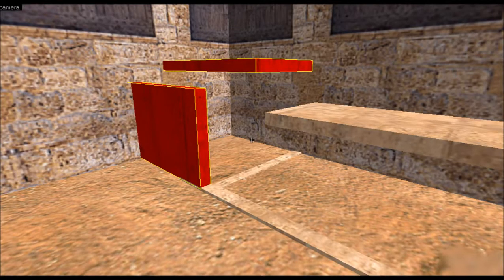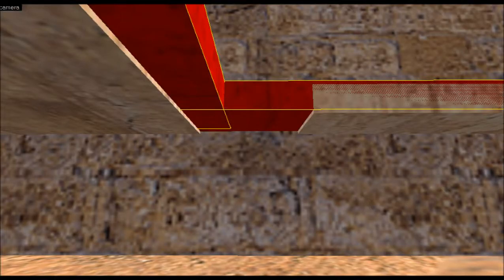Side Hole V.2 Tutorial [Base Builder]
In this video I explain how to make the second version of side hole. This is a tutorial for basebuilder.